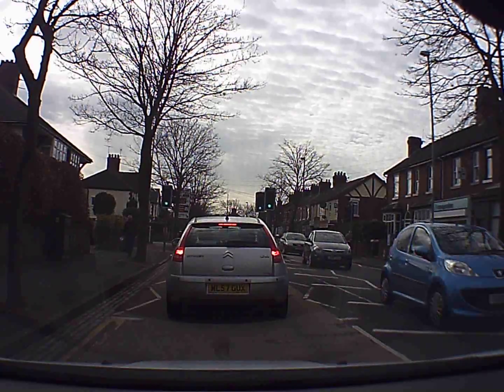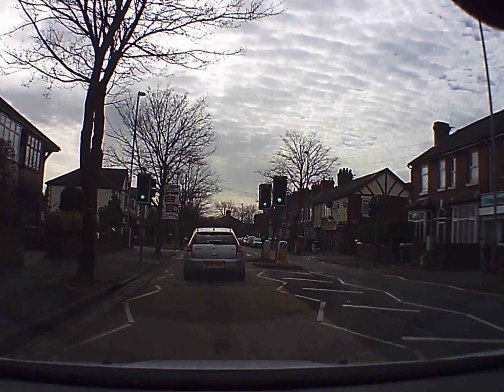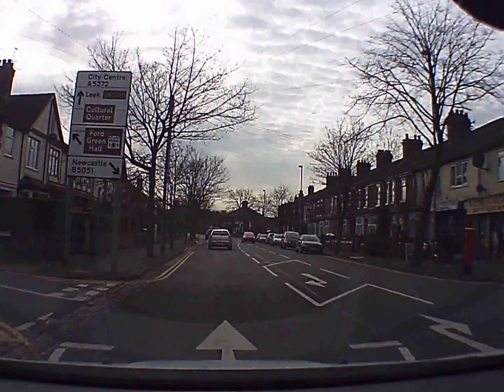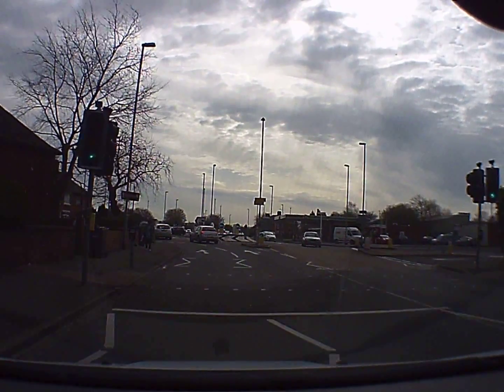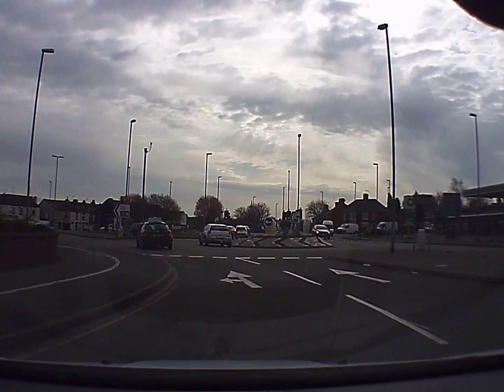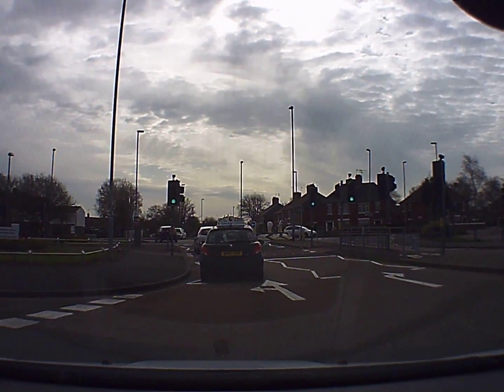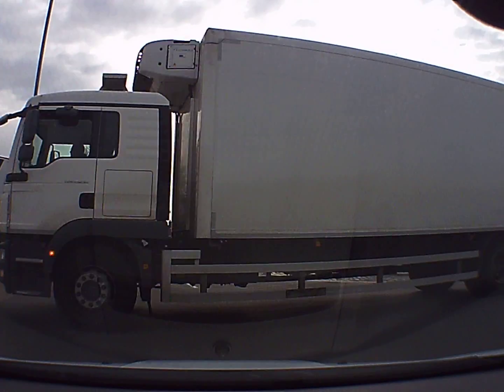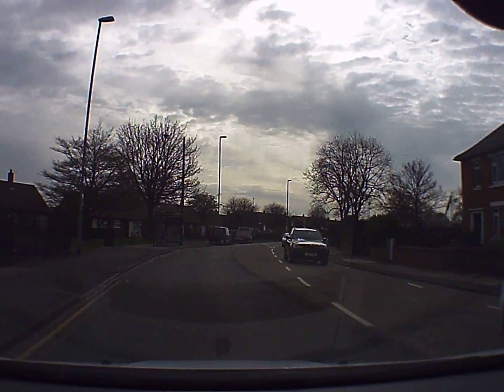Driving Lessons Stoke on Trent. Smallthorne3 High Lane from Tunstall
Max'sMasterClass Driving Instruction Stoke on Trent. Video of the changes at Smallthorne Roundabouts. Approaching from Tunstall proceeding straight ahead at all three roundabouts Driving Lessons Stoke on Trent